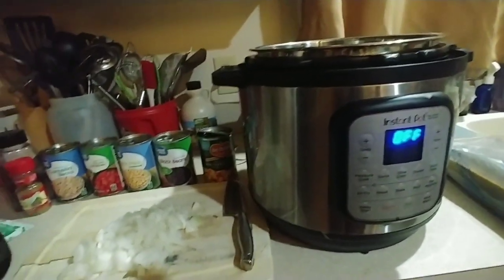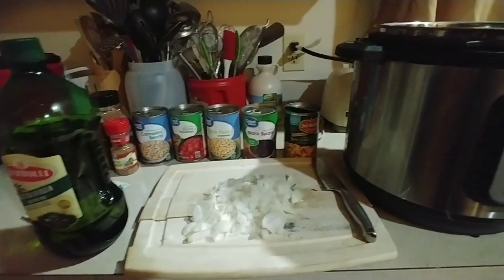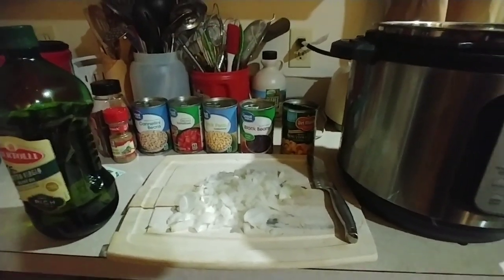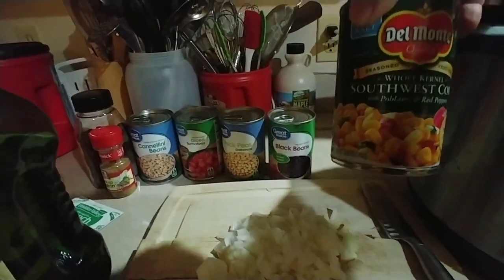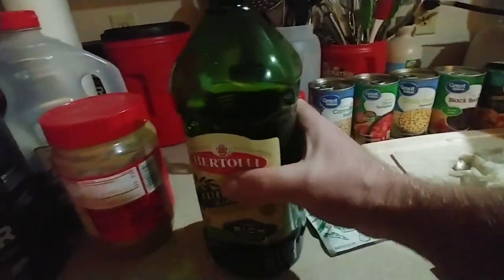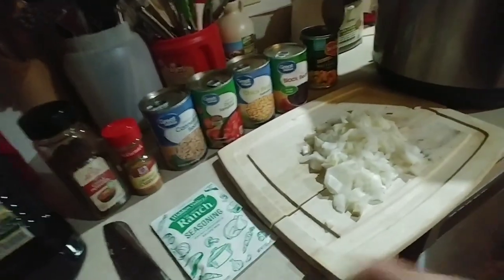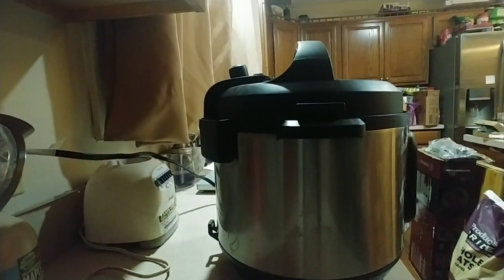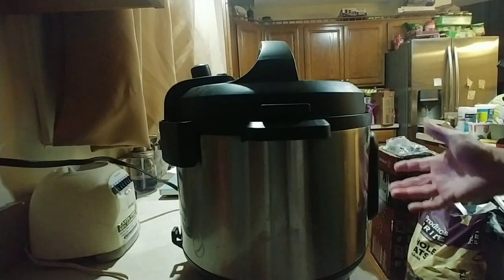Eds Instant Pot White Chicken Chili in 14 minutes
This is my own version of white chicken chili made in an instant pot in only 14 minutes. It has a southwestern taste. Ive told a few people that I find it easy to compare to "if taco bell made chili, this would be it".  It is really really good and easy peasy to make.

I forgot to say in the video, I have also served this with sharp cheddar cheese, pepperjack cheese, and fiesta cheese and they all taste great with it if you want to make it over the top, add about 1/3 cup of cheese to the top of it when you serve it.  Also, something about it cooling down overnight in a refrigerator and then heating it up as leftovers really makes the flavors pop even more along with gives the cream cheese time to do its thing which is thickens the sauce.

Let me know if you try it and what you think.

God bless!